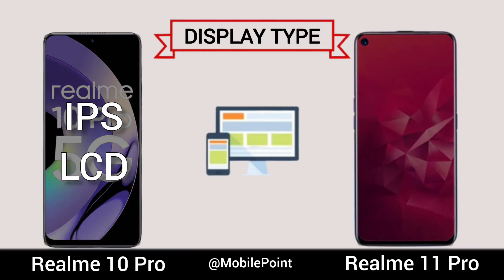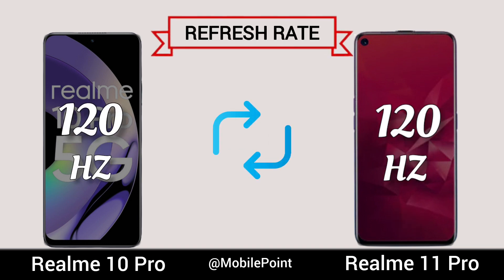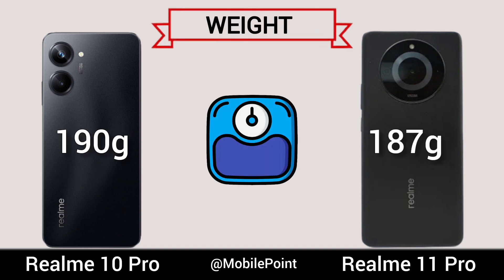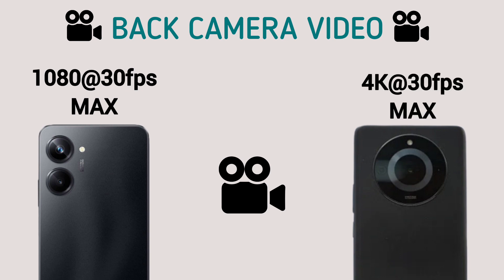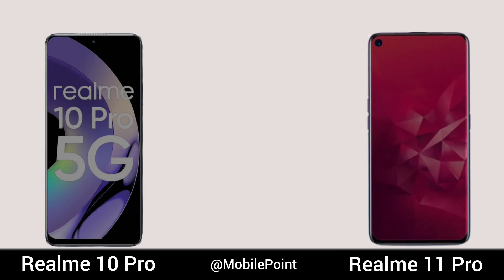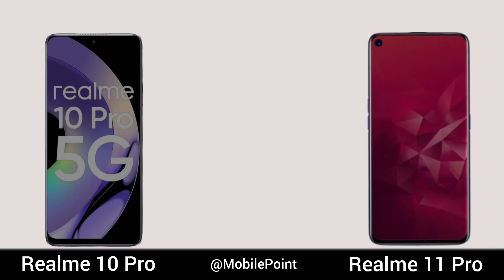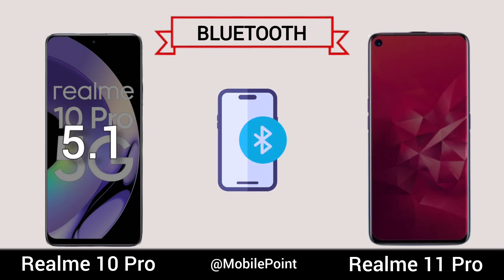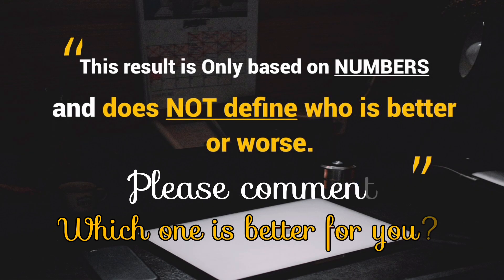Realme 10 Pro vs Realme 11 pro Full Comparison - আপনার জন্য কোনটি ভালো হবে?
Realme 10 Pro 5G vs Realme 11 Pro | Full Comparison | Which one is best for you ?